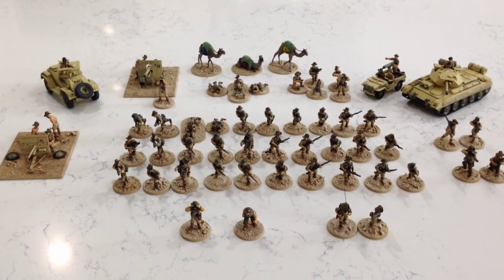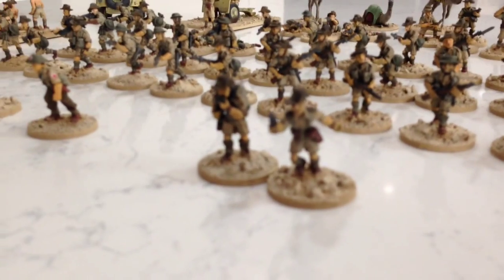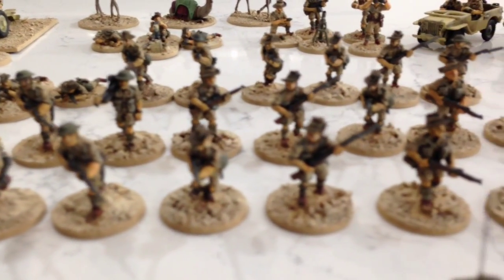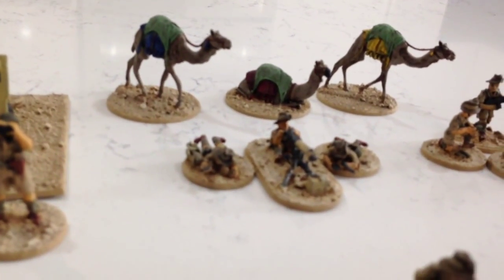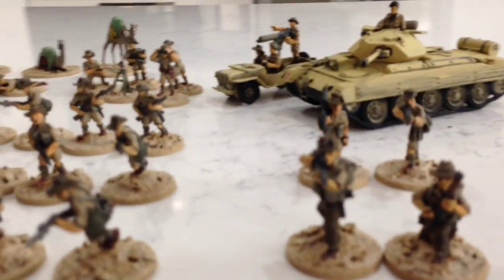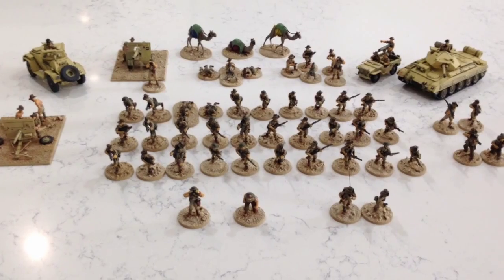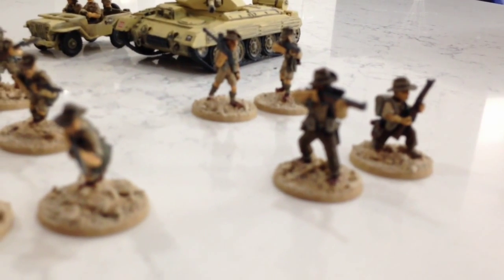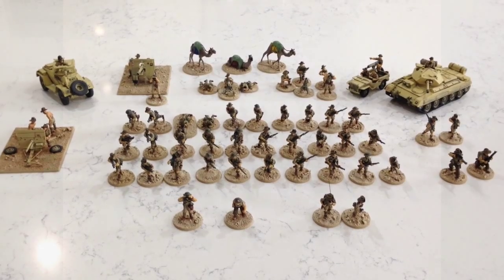Australian Bolt Action Army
Figures are mostly Battle Honors, a couple of Perry's, and a couple of The Assault Group. Jeep is Company B, Crusader II is JTFM, and the Humber II is Warlord Games.  All 28mm scale.